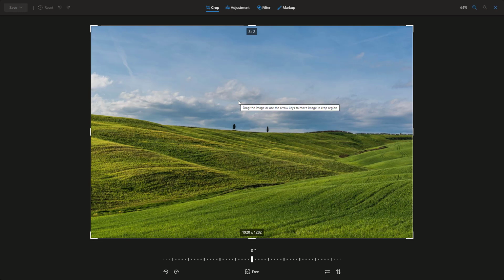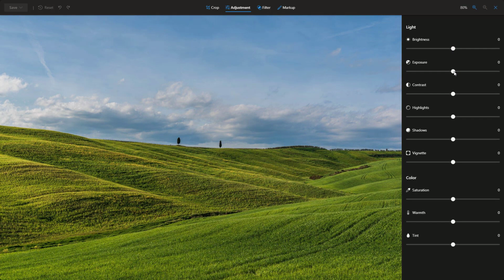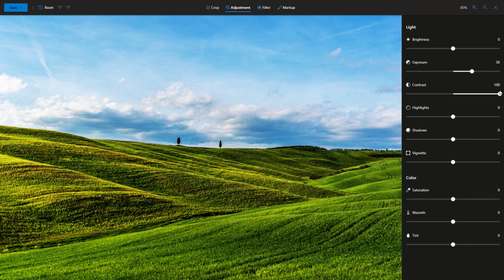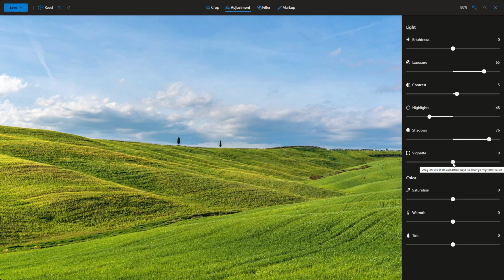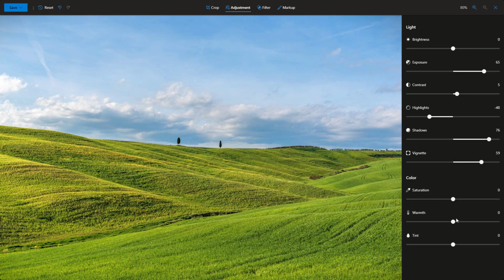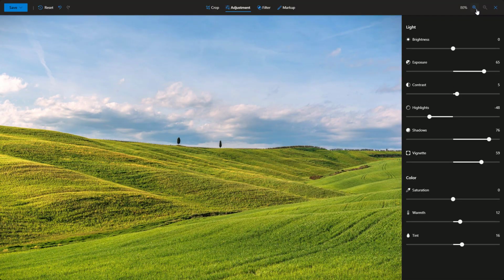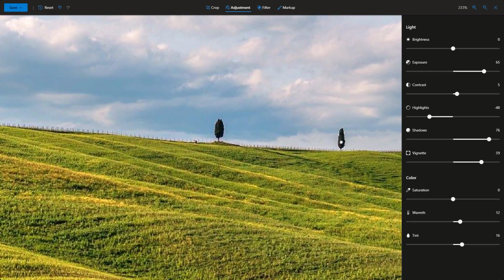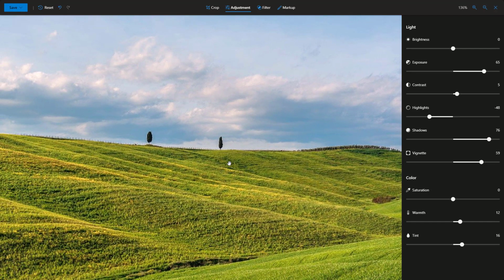Microsoft OneDrive - Lesson 25 - Image Adjustment Options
In this tutorial, we will be discussing about Image Adjustment Options in Microsoft OneDrive